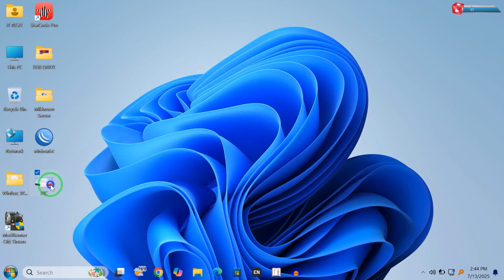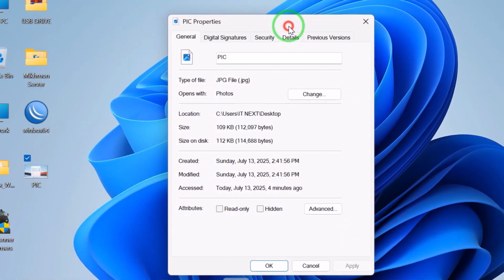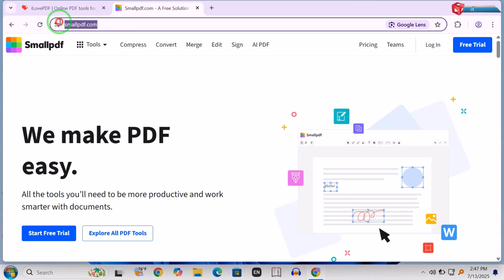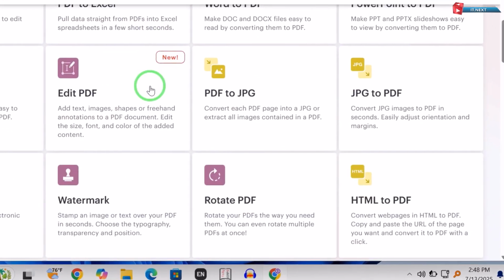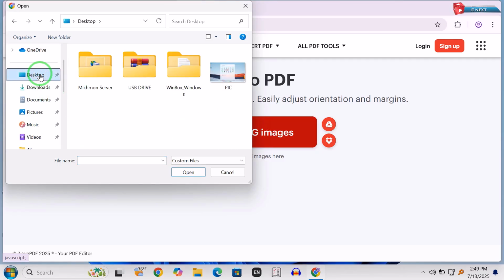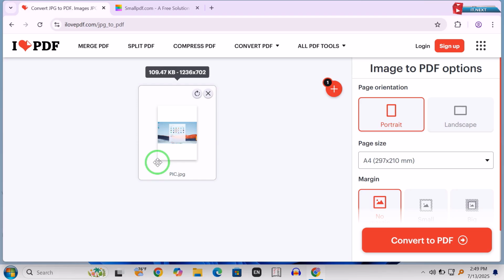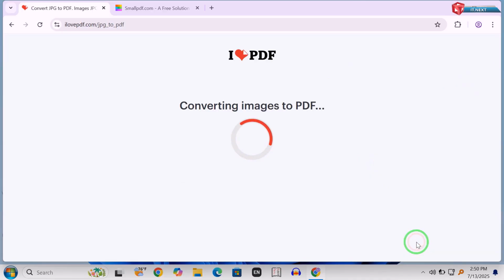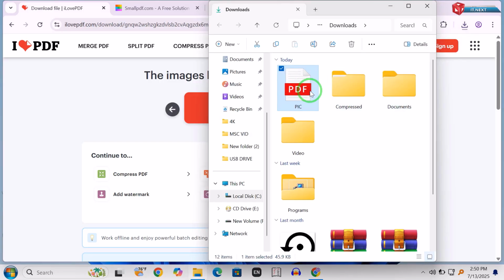Convert JPGs to PDFs FREE & EASY No Software Needed!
Want to know how to convert JPG images to PDF files absolutely free? 📸➡️📄
In this video from IT NEXT, we show you the simplest and fastest way to convert your photos to PDF online – no software installation needed!

✅ Works on Windows, Mac & mobile
✅ Combine multiple JPGs into one PDF
✅ Free & safe tools